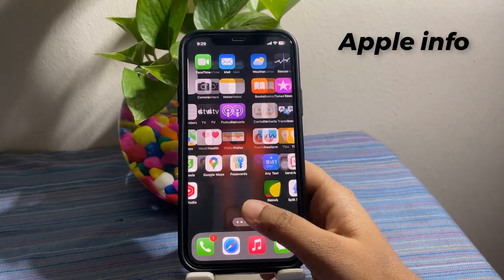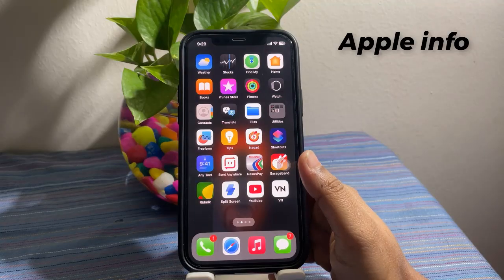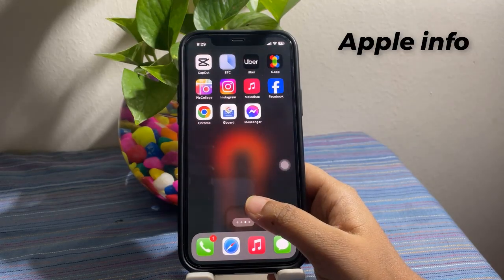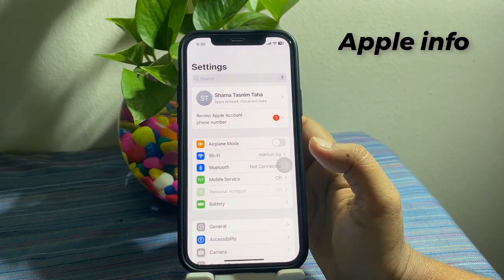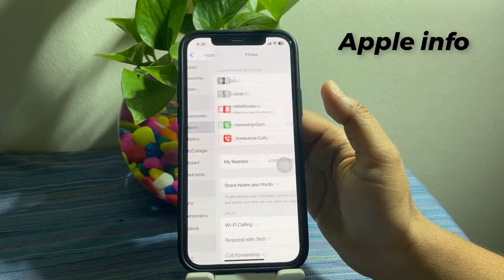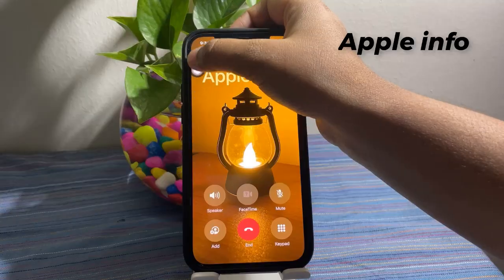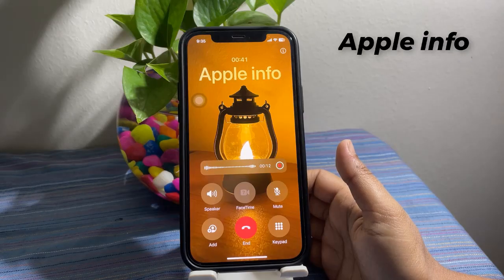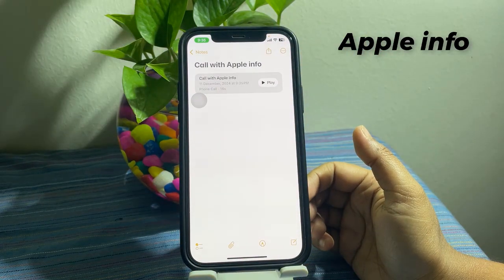iPhone Call Recording Not Working? Here's the Fix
Is Your iPhone Call Recording Not Working? Here's the Fix